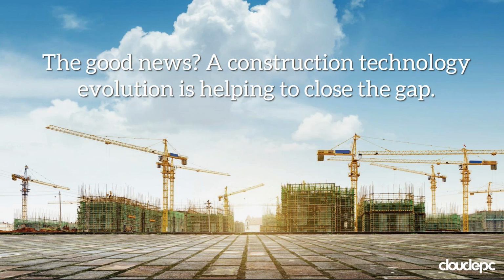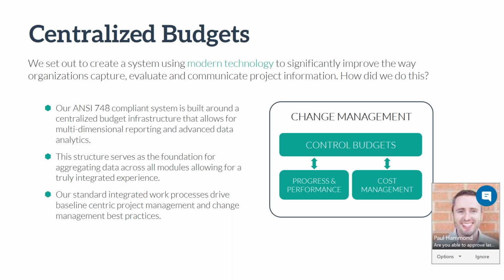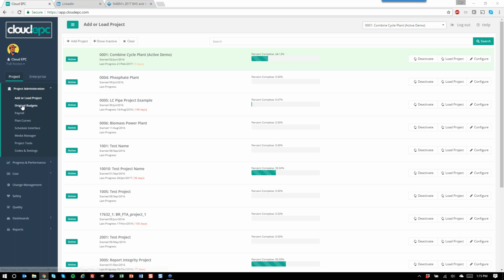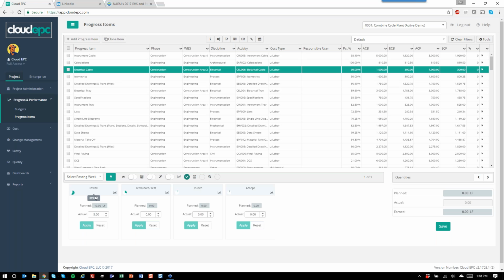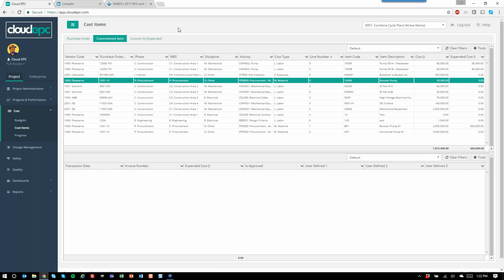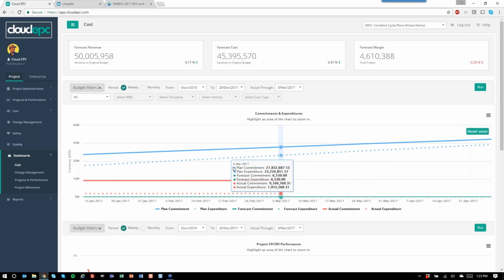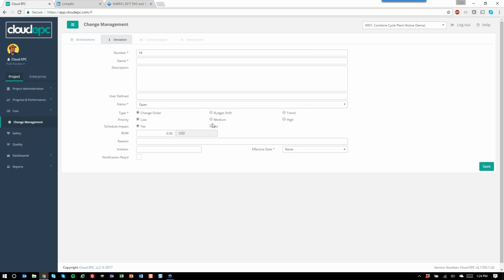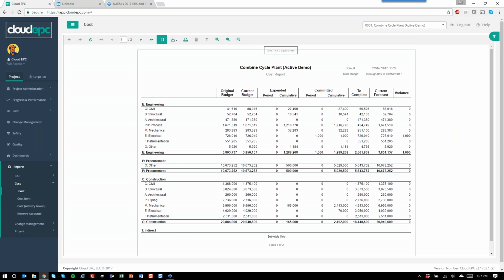Cloud EPC Shaping an Evolving Construction Technology Market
March 2017 Webinar